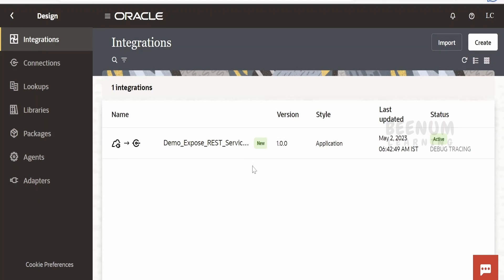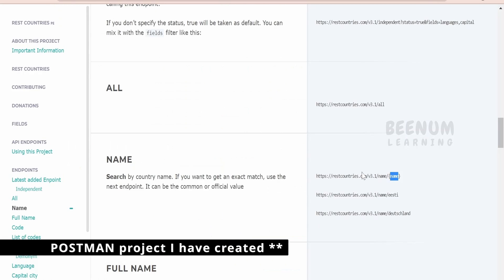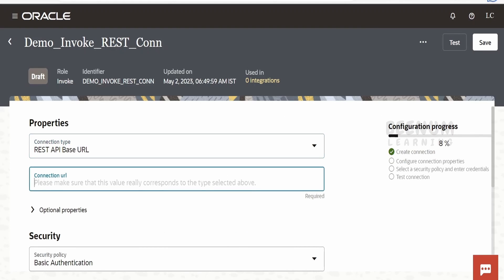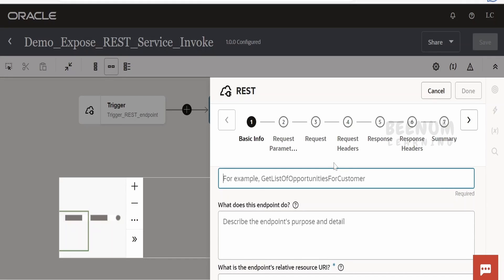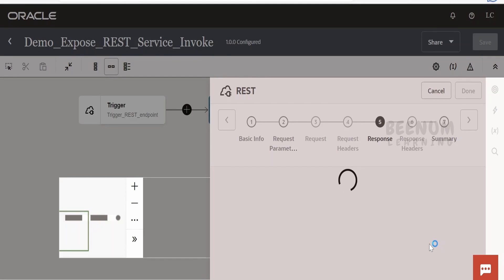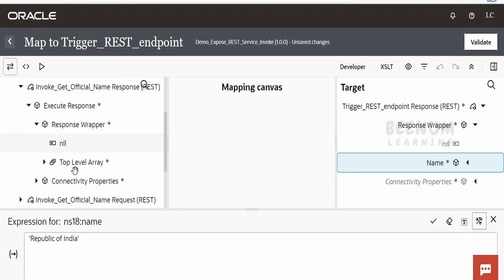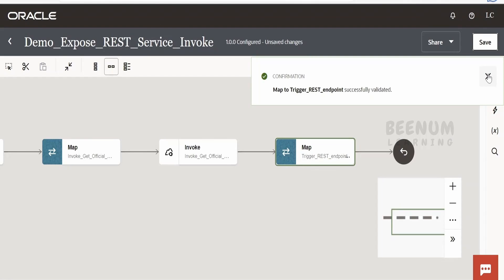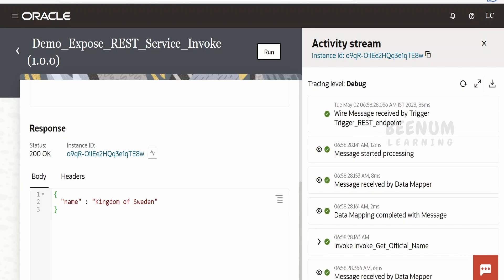How to call invoke external REST API in Oracle Integration 3, Invoke REST API, OIC 3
With this video we will learn How to call invoke external REST API in Oracle Integration 3 | Invoke REST API in OIC 3

00:01  Introduction and overview of class
00:47  Overveiw of countries REST API
01:26  Test REST API countries with POSTMAN tool
02:10  Create REST connection with invoke role
03:25  Create application integration with REST connection as invoke
08:55  Test integration

10:20  Please donate and support us